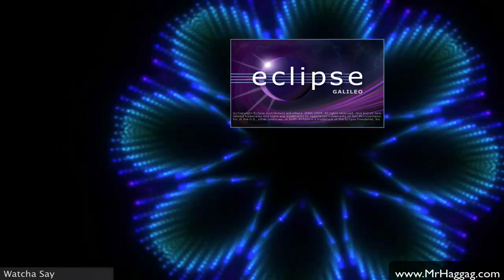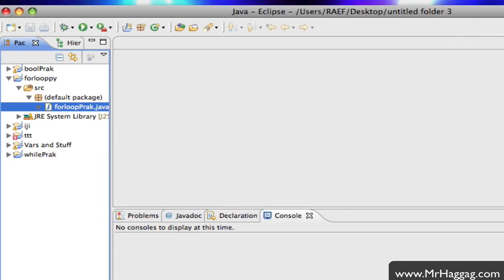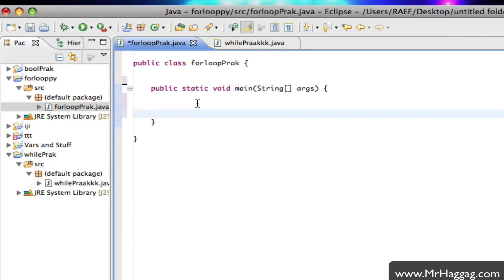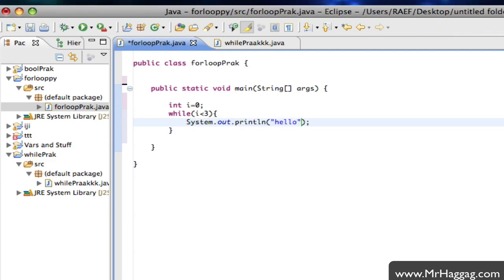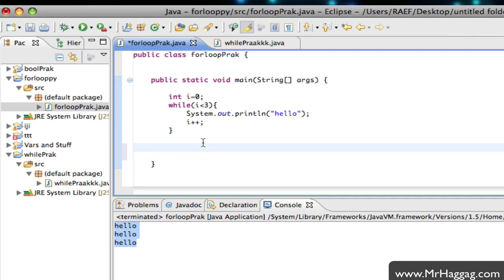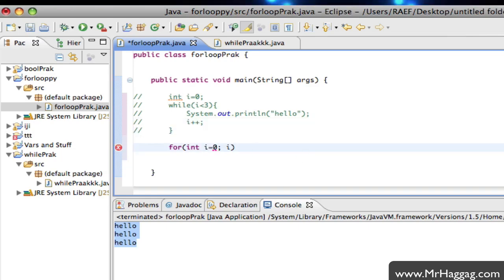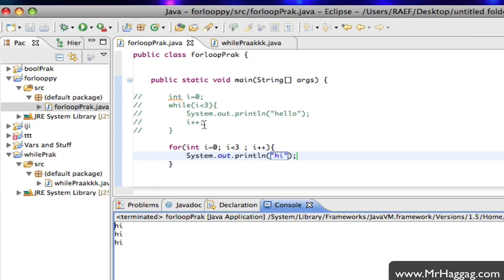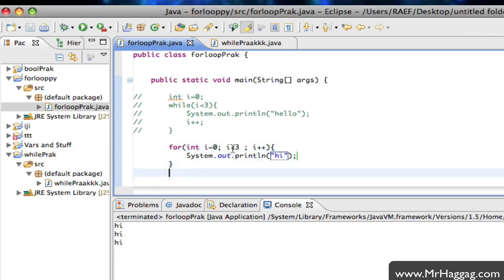Java Screencast Tutorial 10 - For Loops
In this tutorial:
How to create and use a for loop